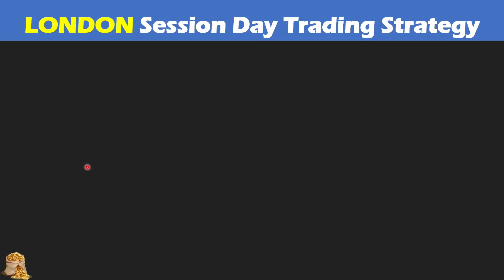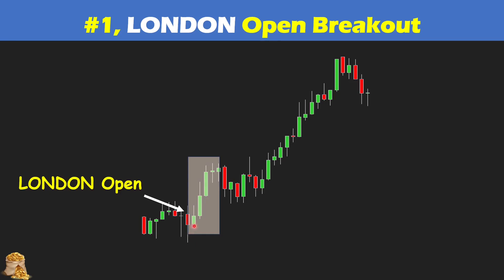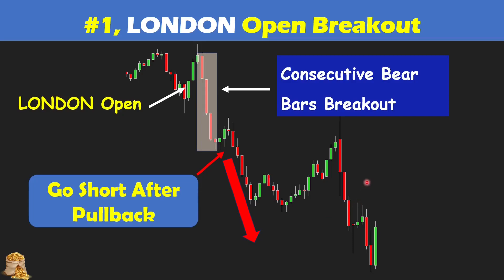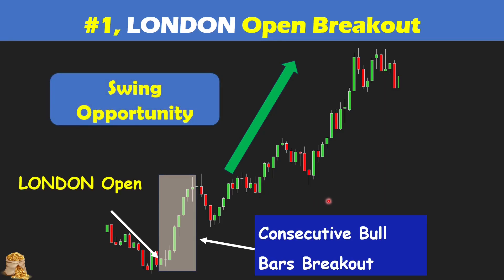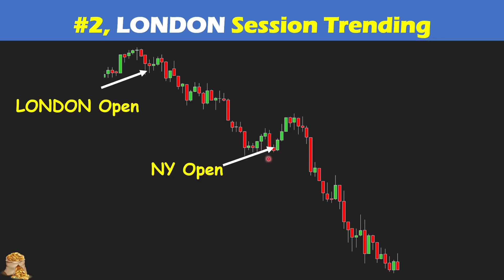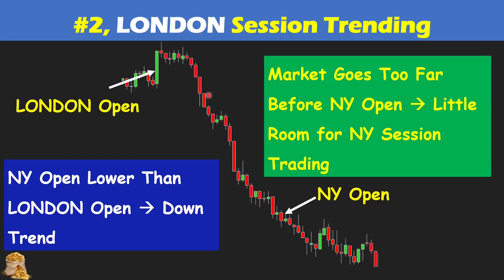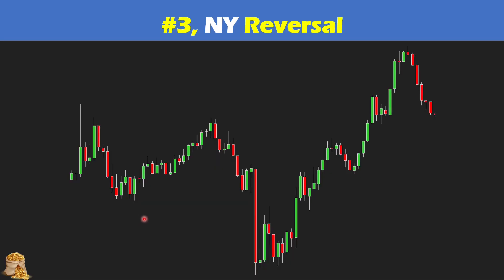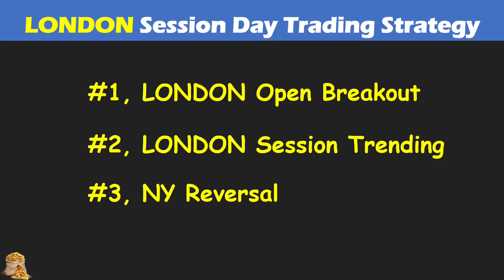LONDON Session Day Trading Strategy | Breakout, Trending, Reversal | Forex, Futures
Trading volume normally picks up starting London Open throughout to New York Session. Understanding the typical patterns and trading strategy will help day traders to be better prepared for more profit.